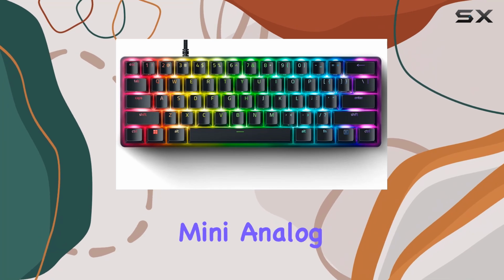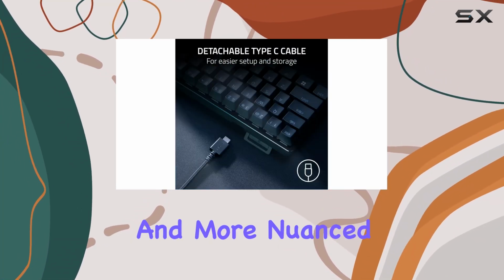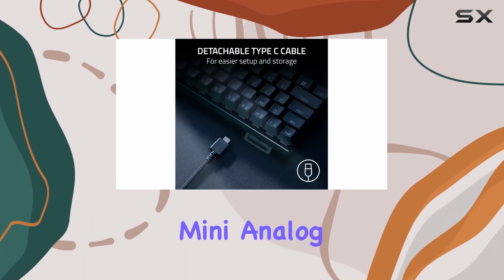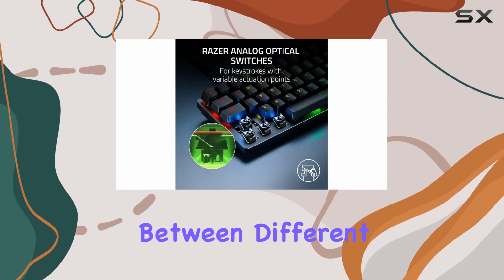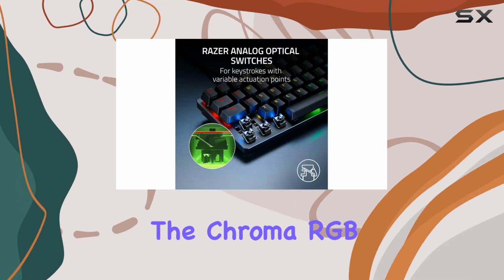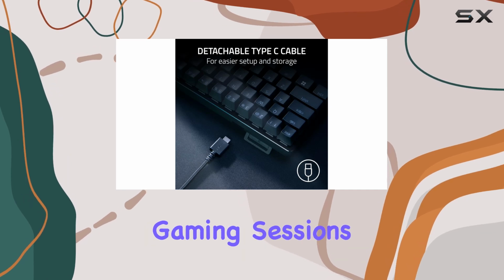Razer Huntsman Mini Analog: Ultimate 60 Keyboard?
0:00 Intro
0:06 Review

Things that we mentioned in this video:
Razer Huntsman Mini 60 : B09RG9LWYY